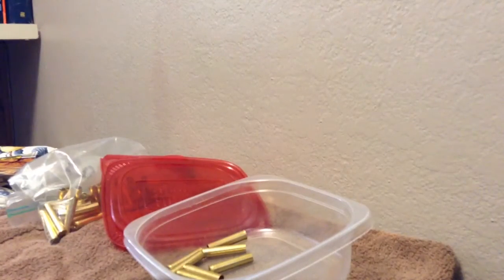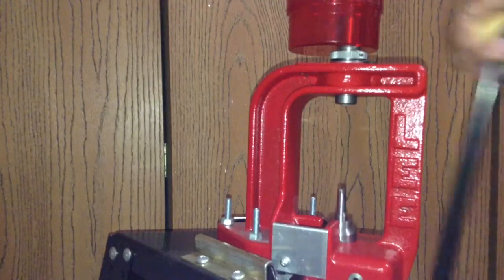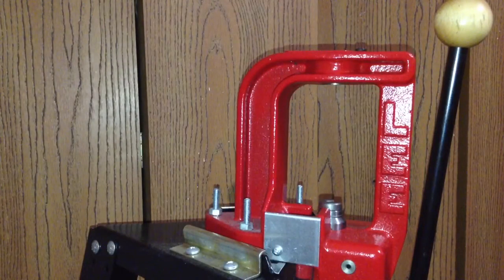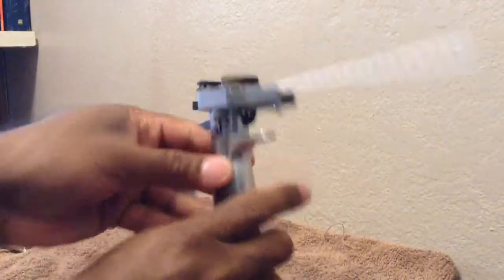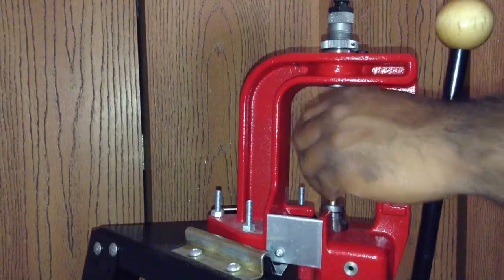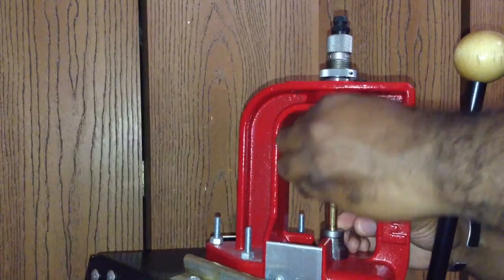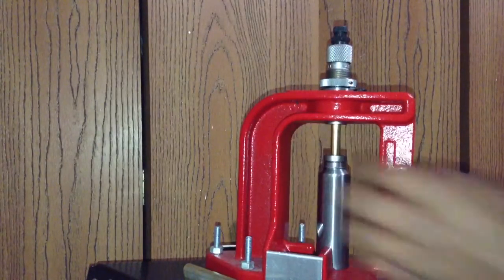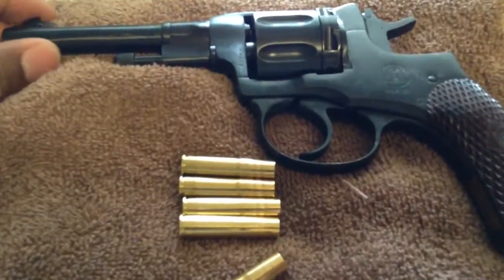Hand loading 7.62x38R Nagant (90 grain JHP)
Decided to load up some 7.62x38R Nagant ammo. This particular load used a .309 bullet. Now I will be making some a few changes to this load.

So with that being said you reload at your own risk. I'm not responsible if you make mistakes.

Brass used: PPU
Using RCBS Die set. Reloads the original gas seal type of ammo